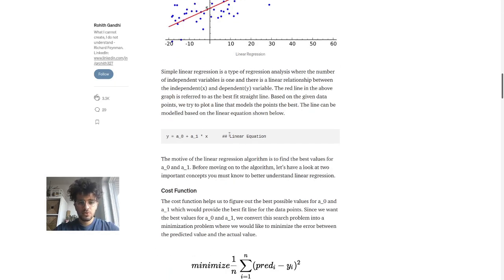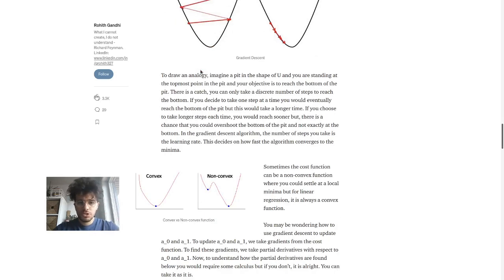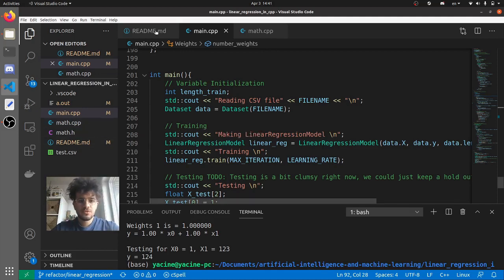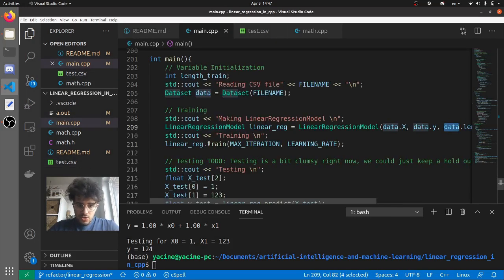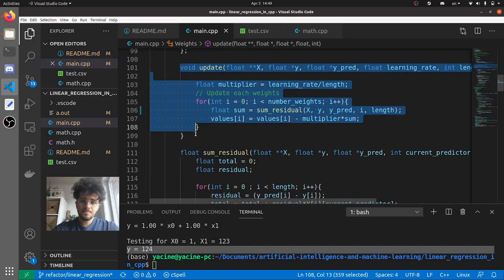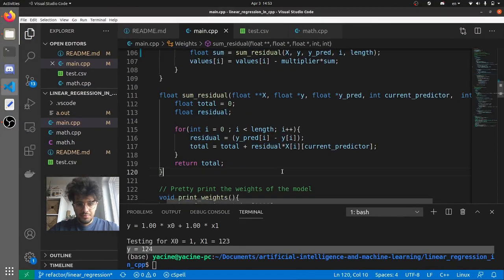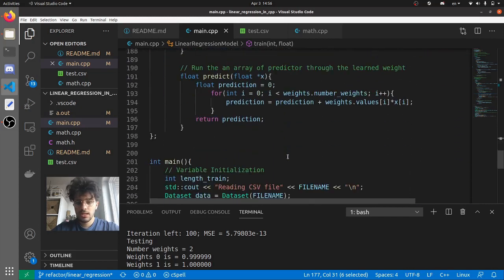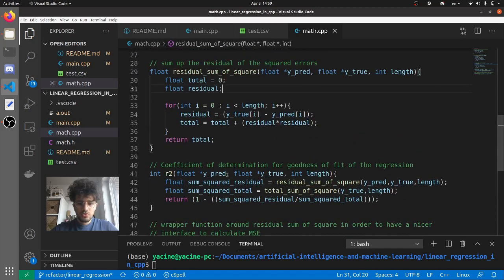Linear Regression in C++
In this video we are exploring the linear regression algorithm with mean squared error cost function. The implementation was done in C++ and the code can be found in my Github repository!

## Table of Content:

- Introduction: 0:00
- Theory: 0:30
- Code: 6:35
- Conclusion: 20:14

## Credit:

- Music was taken from Youtube and is named A Brand New Start by TrackTribe, checkout their website they are doing some really cool non-profit stuff